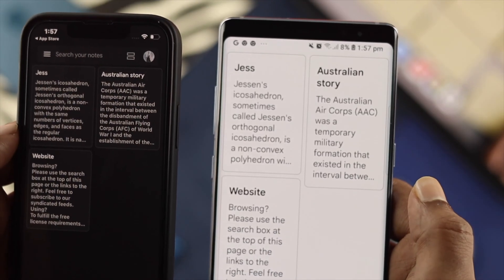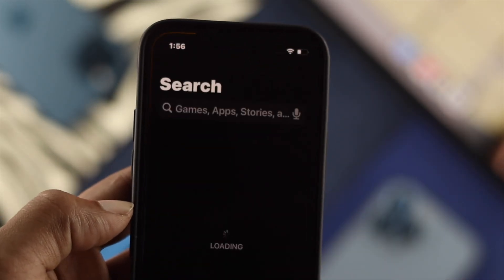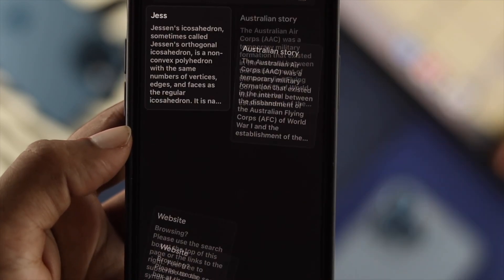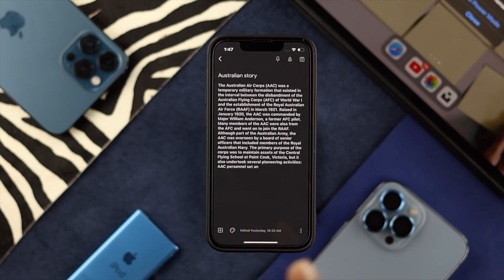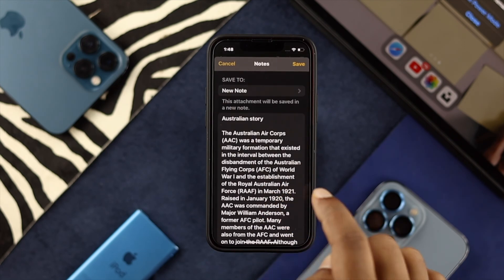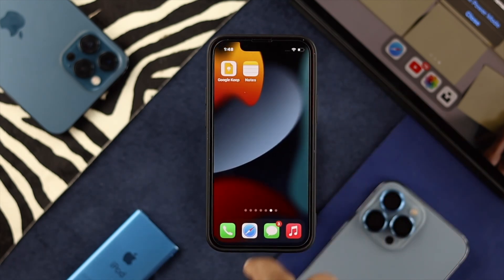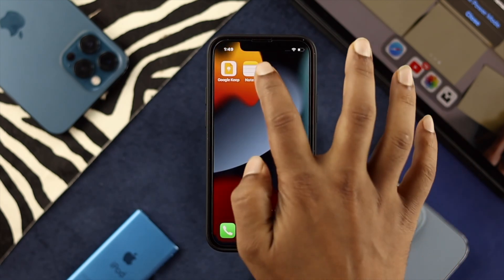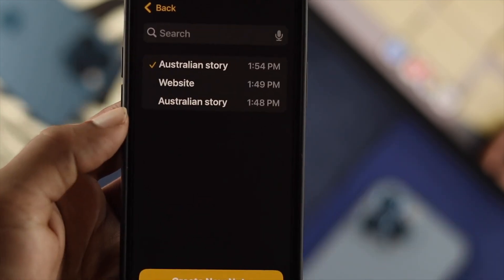How To Transfer Google Keep Notes to iPhone! [Keep Notes to iOS Notes]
Follow this video for the step-by-step process to transfer Google Keep Notes iOS Notes App easily.

0:00 Opening
0:13 Things to Make sure
0:47 export Google Keep Notes to iPhone Notes App